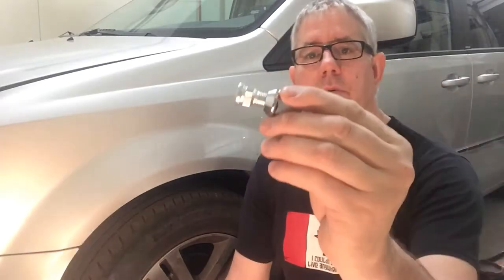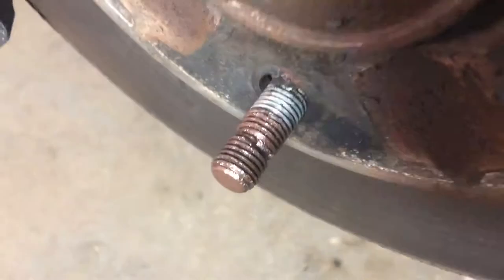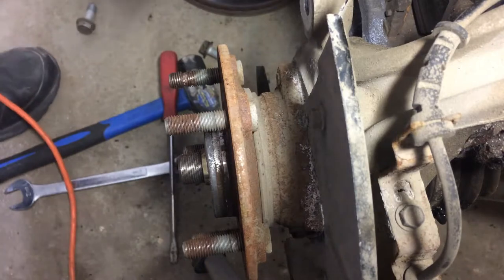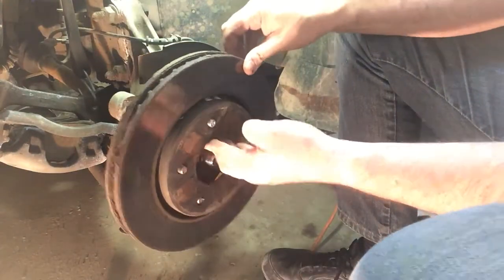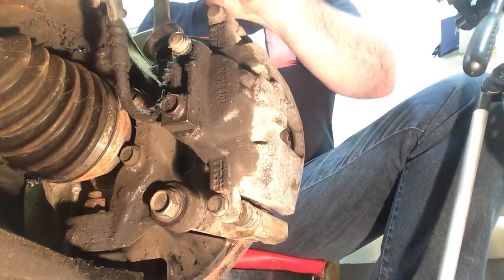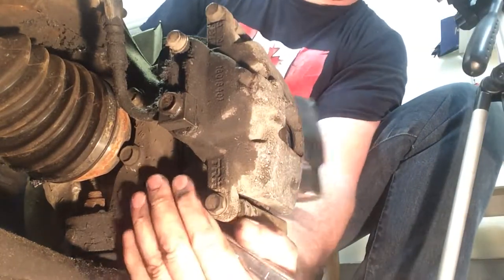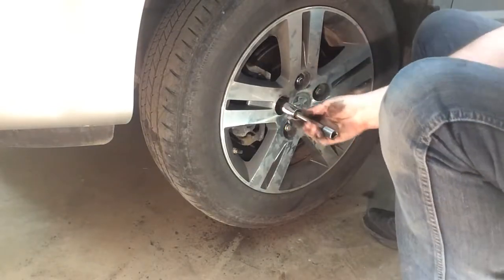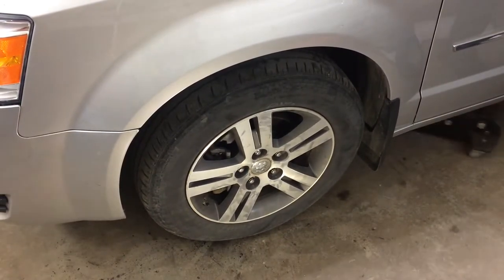How to change replace a wheel lug nut stud. 2008-2010 Grand Caravan Vw Routan Town & country (Ep 39)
Installing a wheel stud / lug nut stud how?     🎦 SKIPPABLE CHAPTERS BELOW! 🎦
Posted June 20th, 2018

Paid link:  PLEASE CHECK FOR FITMENT ON YOUR VEHICLE! THIS IS 2010 GRAND CARAVAN

🛒   USA amazon product link:    🔶 CHECK FIT ON YOUR VEHICLE! 🔶
Brake caliper spreader

🎦 SKIPPABLE CHAPTERS 🎦
0:00 Intro & point of video.
1:24 Where is a safe spot to jack under a Grand caravan?
4:54 Where are the caliper mounting bracket bolts on Grand Caravan?
6:39 Removing the caliper.
7:00 Removing the brake rotor on grand caravan.
7:32 Knocking out the old wheel stud.
7:58 installing the new wheel stud.
10:50 Installing the brake rotor on Grand caravan.
11:02 Having issues installing brake caliper.
15:00 Installing caliper mounting bracket 21MM bolts. (125 ft/lbs)
21:40 Torque 19MM wheel nuts. (recommended 100 ft/lbs) (I DO THEM TO 110 Ft/lbs)